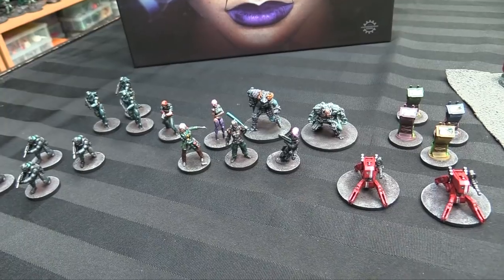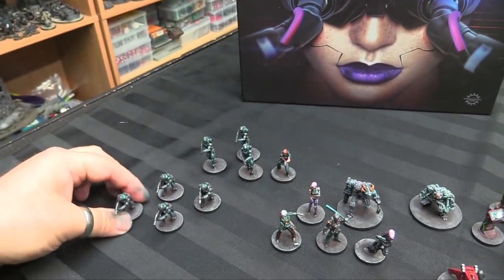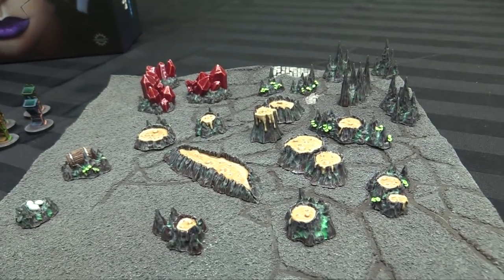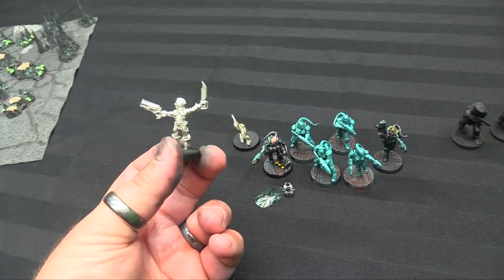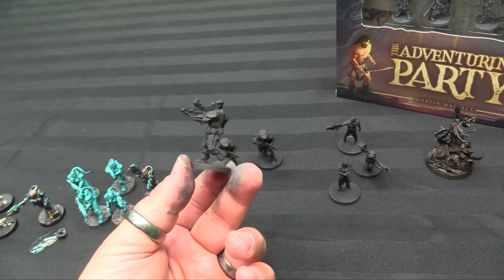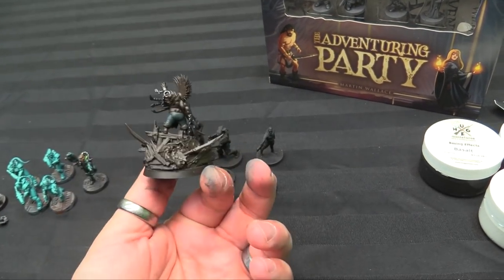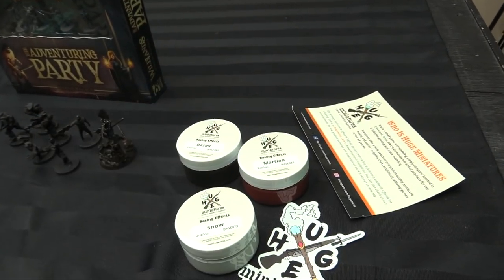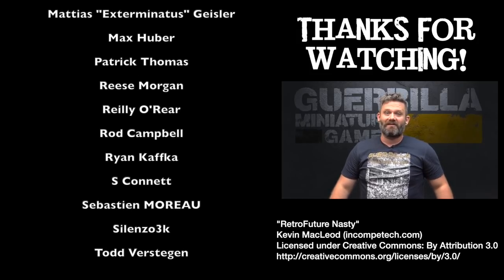On the Paint Table - Human Interface, Grabblecast Terrain, Necromunda, Gotrek and more!